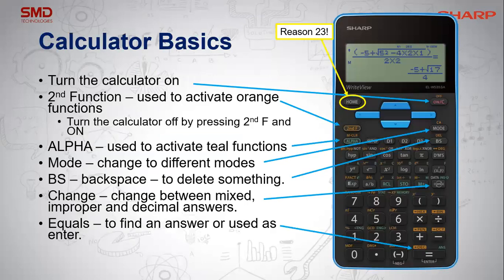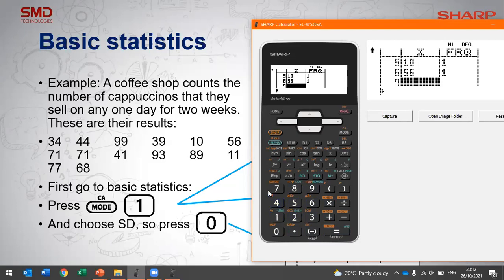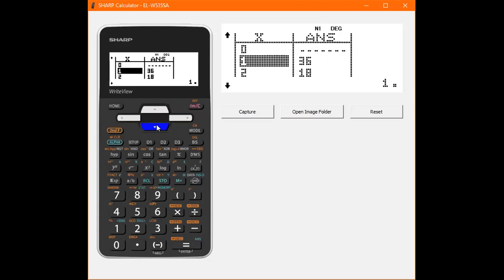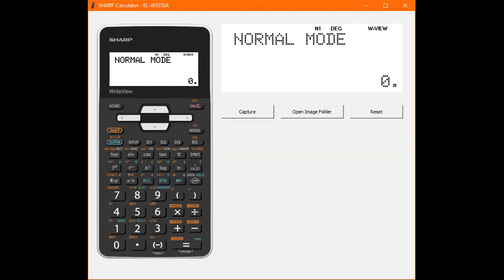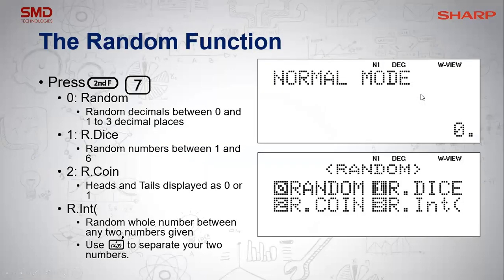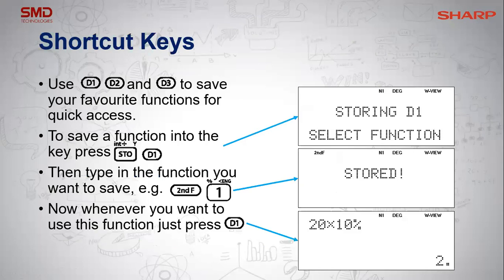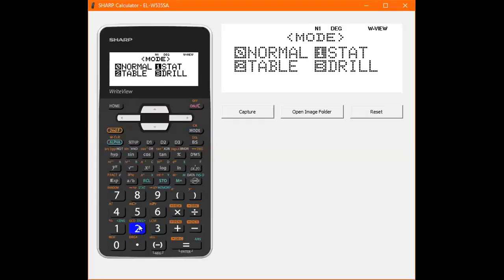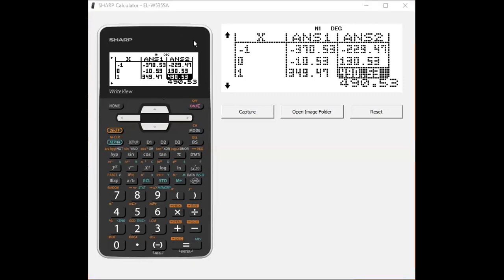22+ reasons to love the Sharp EL-W535SA in your maths classroom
This video shares all the great reasons that we love the Sharp EL-W535SA scientific calculator (apart from the fact that it was designed specifically for the South African Maths curriculum). It covers all the new and improved features added to the calculator, and some fun new ways in which to apply them - like teaching annuities, or solving trigonometric equations.